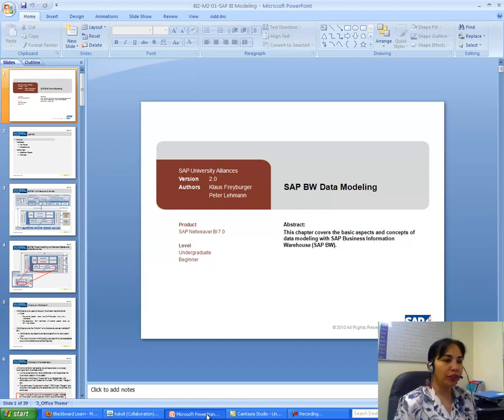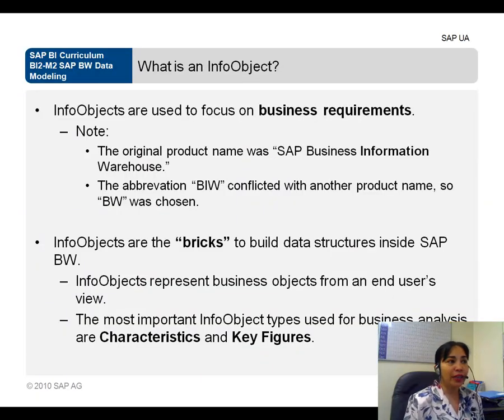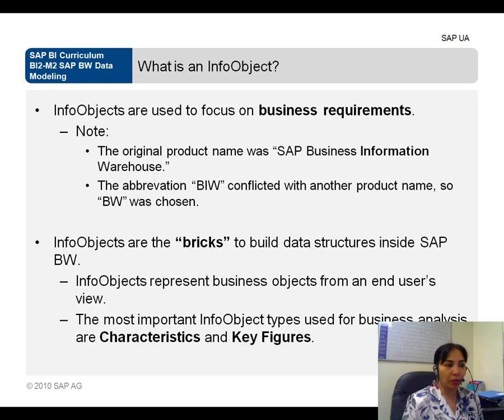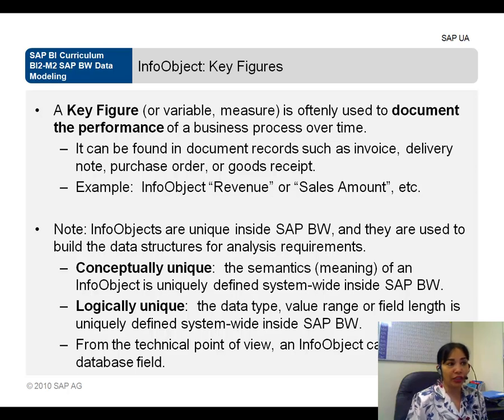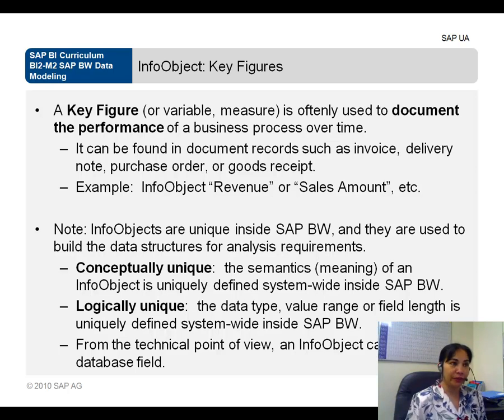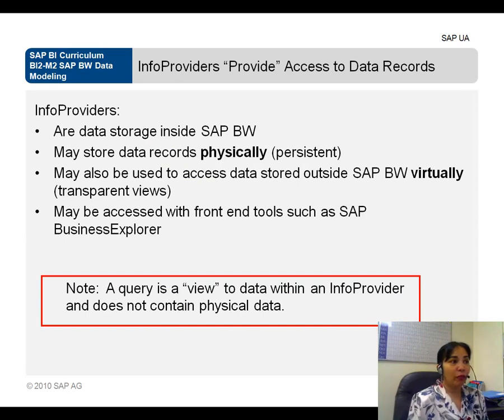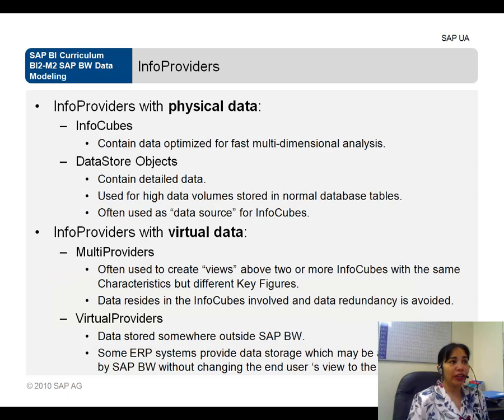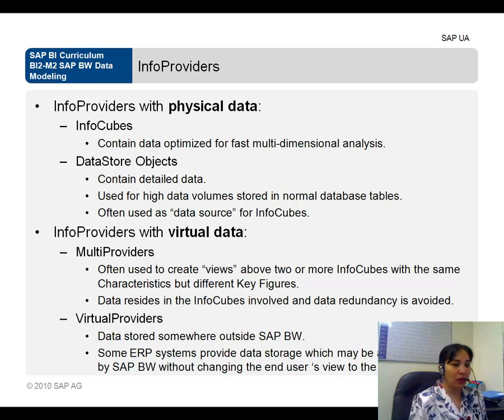InfoObjects, InfoProviders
infoobjects, characteristics, keyfigures